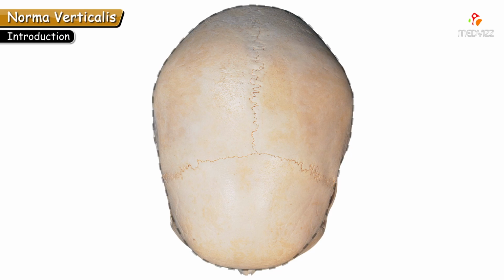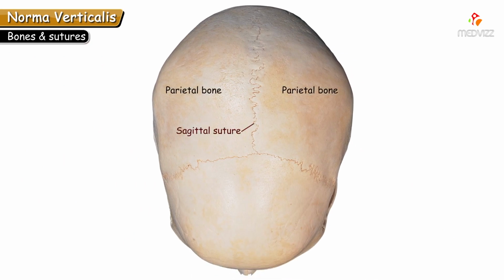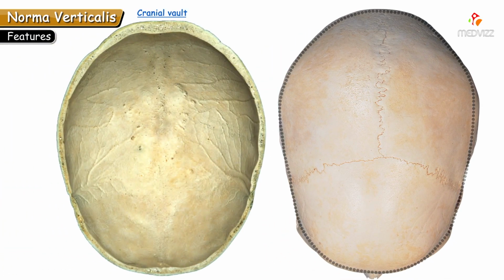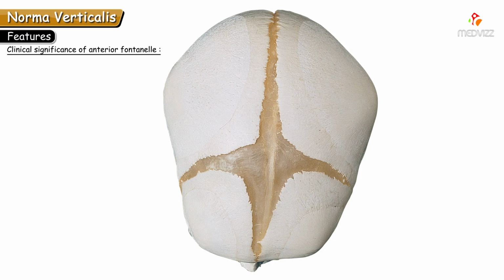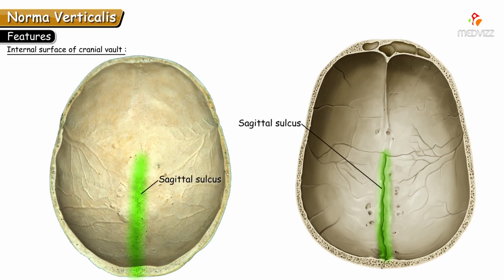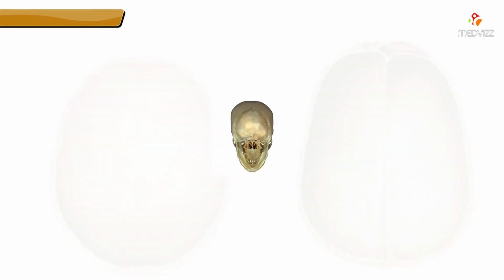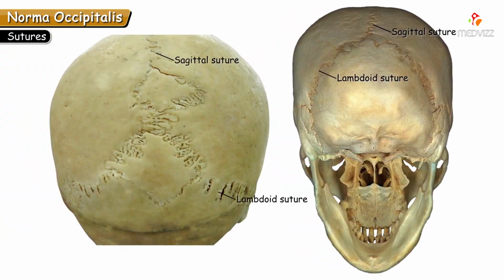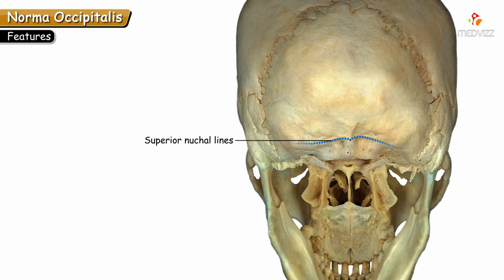Norma Verticalis & Norma Occipitalis by Dr. Rajitha Vanga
This video makes the terms of osteology of skull simpler and clinical insights are also mentioned.
Thank you for your support and motivation.